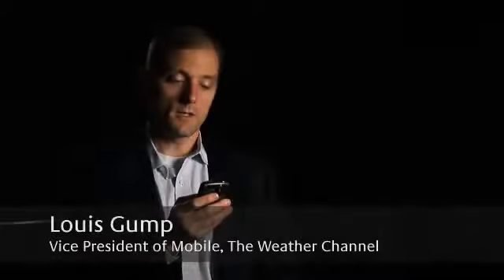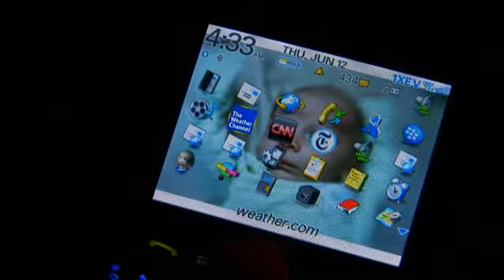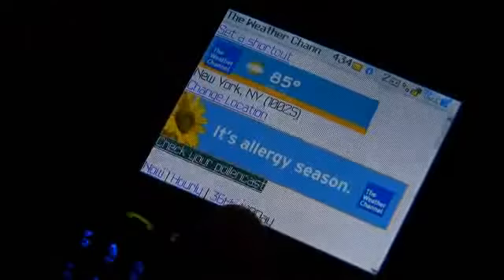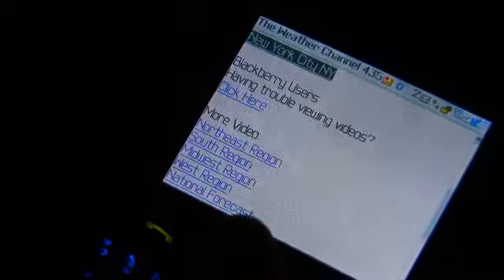A Guided Tour of weather.mobi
A guide to one of the most successful mobile sites in the world. Weather.mobi packs a lot of value into a tiny package.